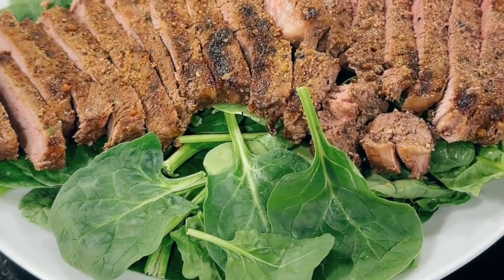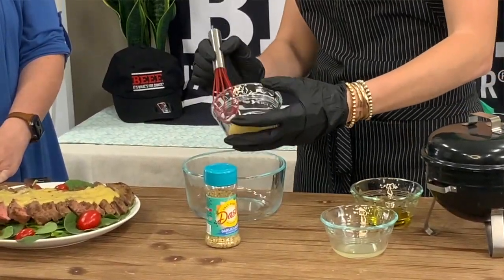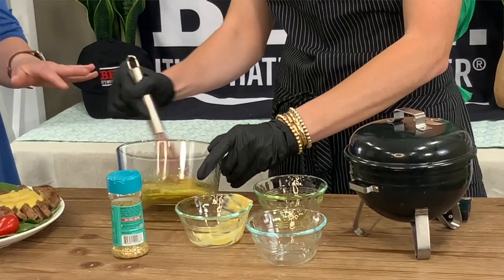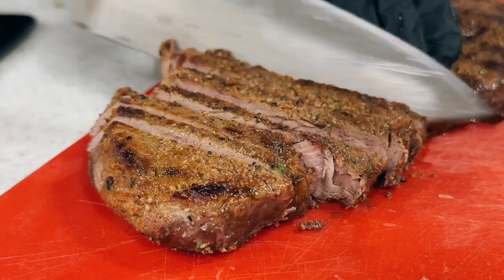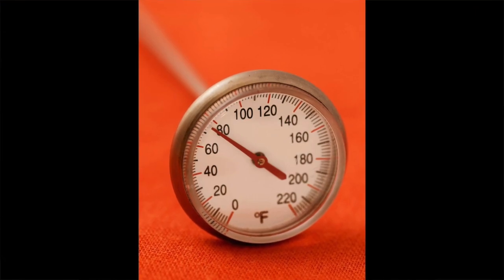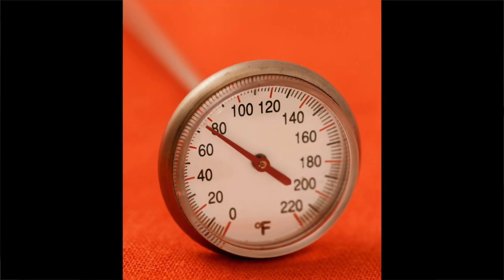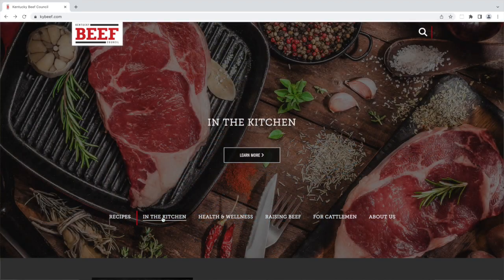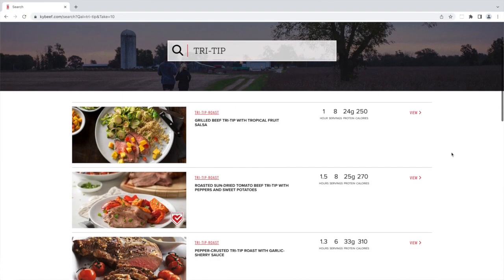Garlic and Herb Salad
Host: Kristi Shive, Warren County Extension Agent for Family and Consumer Sciences
Guest: Kylie Trail, Kentucky Beef Council Brand Management Director

Topic: Garlic and Herb Salad

Kristi Shive visits with Kylie Trail, Kentucky Beef Council Brand Management Director to discuss Garlic and Herb Steak Salad, a Kentucky Beef Council Recipe.

Ingredients:

1 beef Top Sirloin Steak Boneless, cut 3/4 inch thick (about 1 pound)
1 tablespoon garlic & herb or onion & herb no-salt seasoning
1 medium red onion, cut into 1/2-inch thick slices
6 cups fresh baby spinach
1 medium tomato, cut into wedges
2 hard-boiled eggs, peeled and sliced

Dressing:

2 tablespoons honey mustard
2 tablespoons olive oil
1 tablespoon water
2 teaspoons garlic & herb or onion & herb no-salt seasoning
2 teaspoons fresh lemon juice

Cooking:

1.) Combine Dressing ingredients in small bowl. Reserve 1/4 cup dressing for salad. Brush remaining dressing on onion slices.

2.) Press 1 tablespoon seasoning blend evenly onto beef Top Sirloin Steak Boneless. Place steak in center of grid over medium, ash-covered coals; arrange onion slices around steak. Grill steak, covered, 7 to 11 minutes (over medium heat on preheated gas grill, covered, 8 to 13 minutes) for medium rare (145°F) to medium (160°F) doneness, turning occasionally. Grill onion 10 to 12 minutes (gas grill times remain the same) or until tender, turning occasionally.

3.) Carve beef into slices. Divide spinach evenly among four plates. Top with steak slices, tomatoes, onions and eggs. Drizzle evenly with reserved 1/4 cup dressing.

Cook's Tip: To hard-boil eggs, place eggs in pan and fill with enough water to cover eggs by one inch. Heat just to boiling; cover pan and let eggs stand for 15 minutes. Immediately run cold water over eggs or place them in ice water until completely cooled.